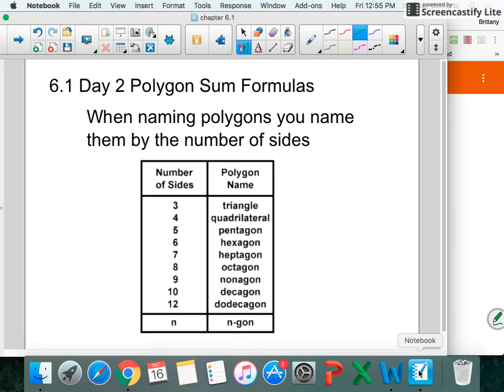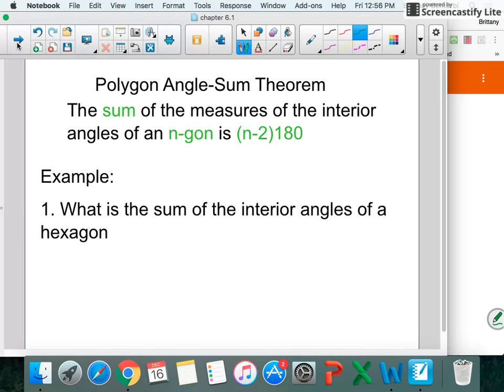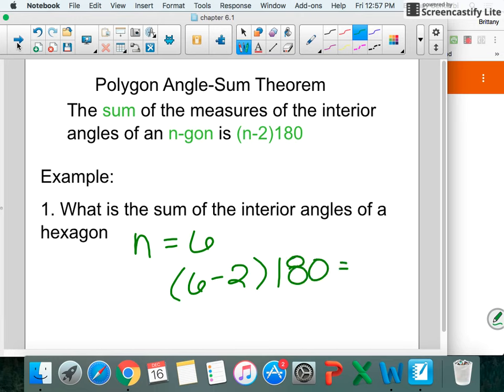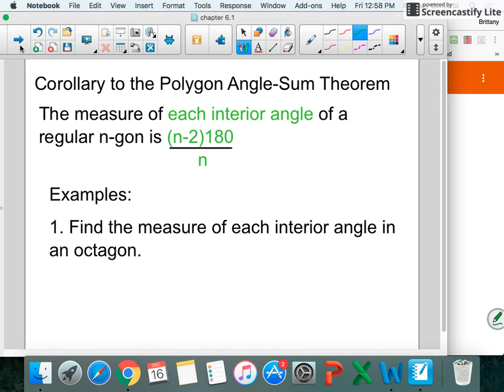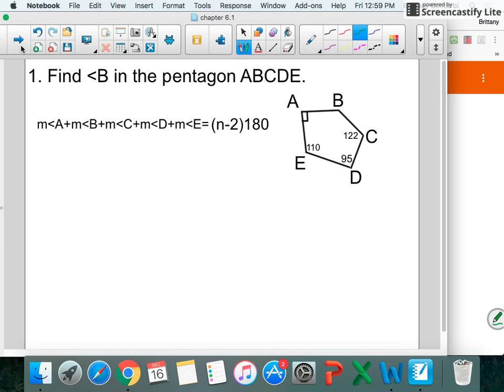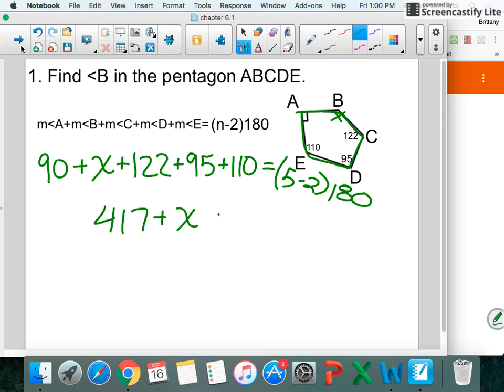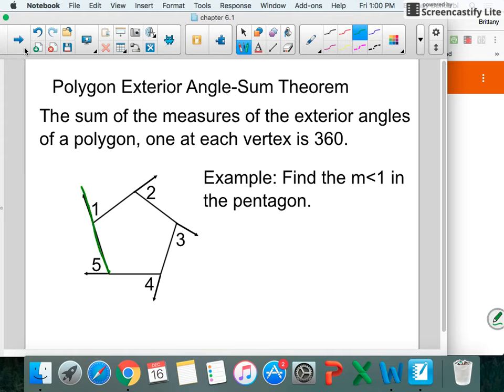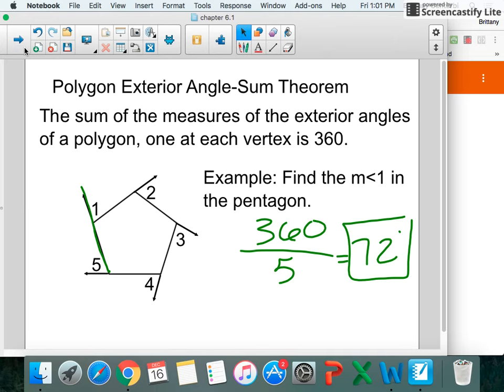Day 2 6.1 Polygon Sum Theorems